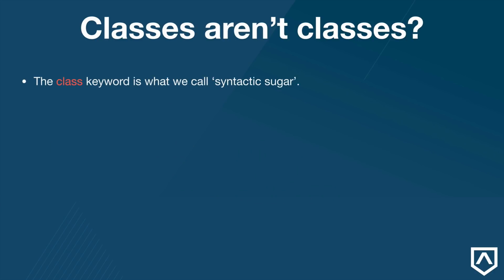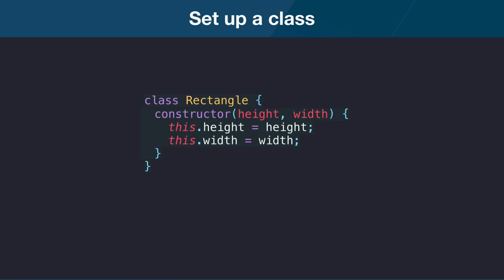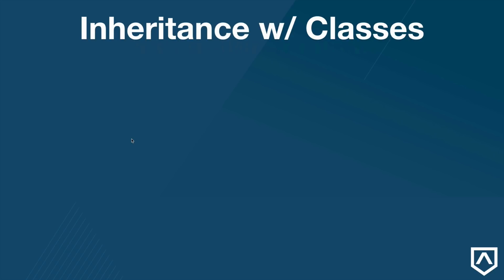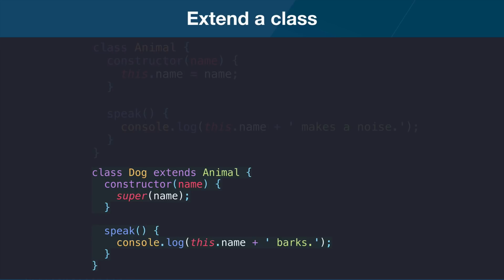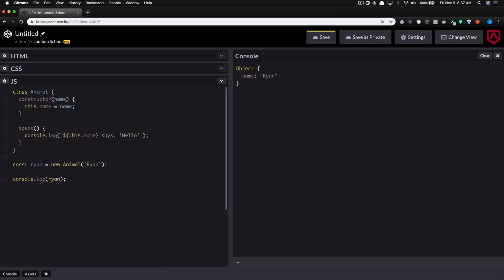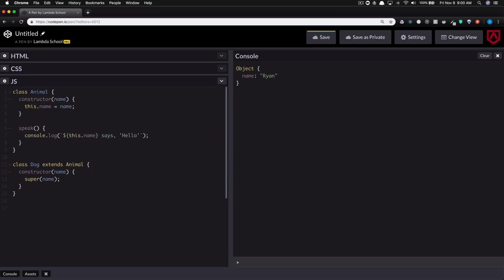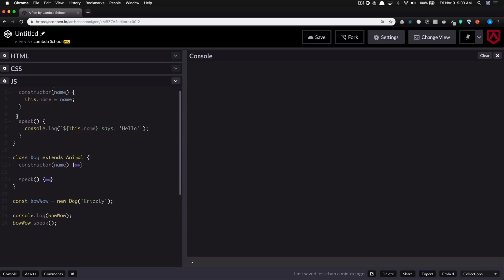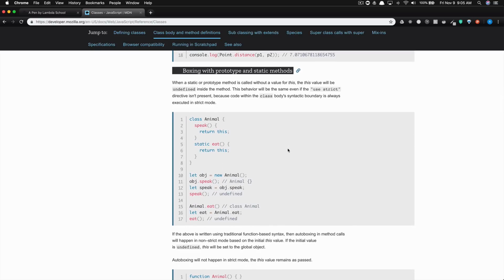Classes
Learn all about javascript classes and how inheritance works with class syntax.